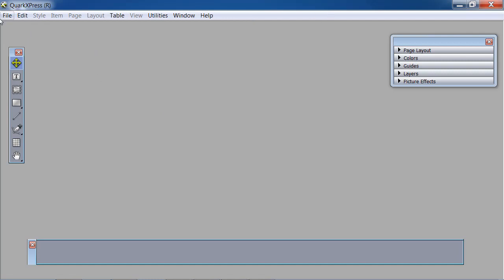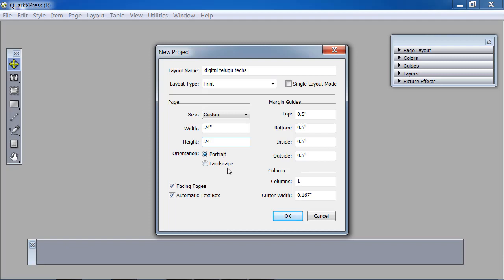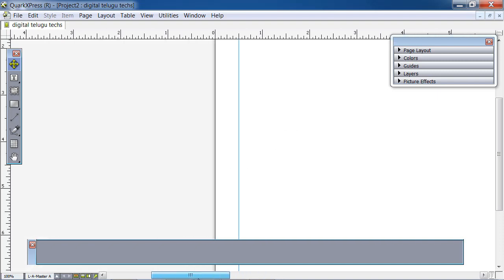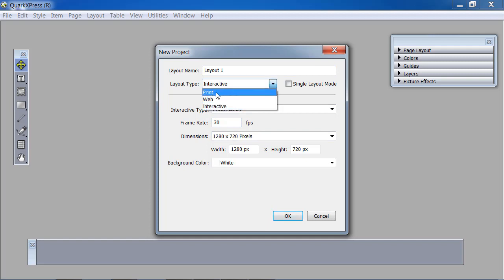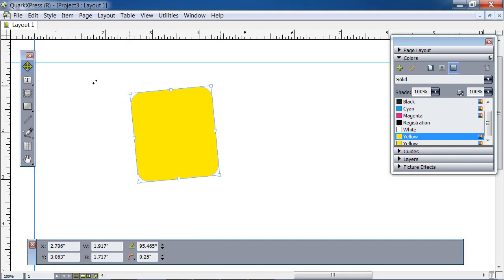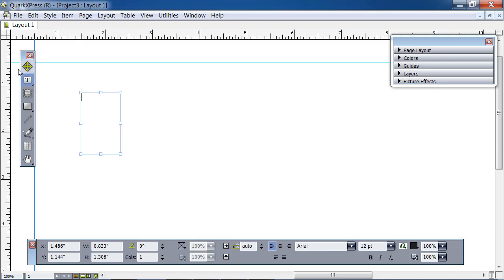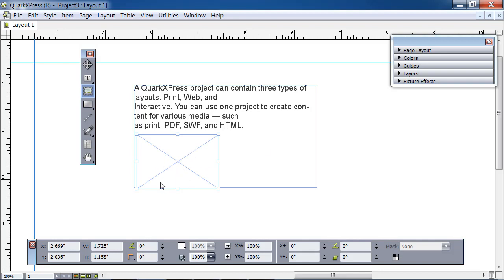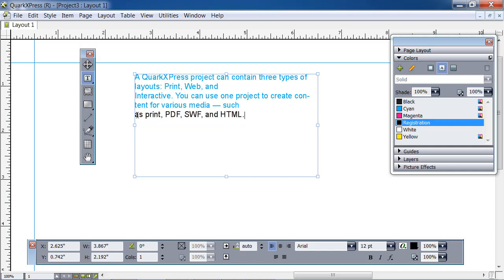quark expree tutorial for beginners in telugu 2018 || quarkxpress tutorial in telugu